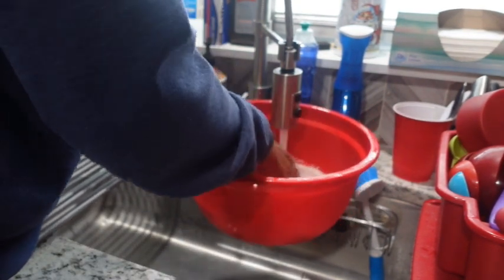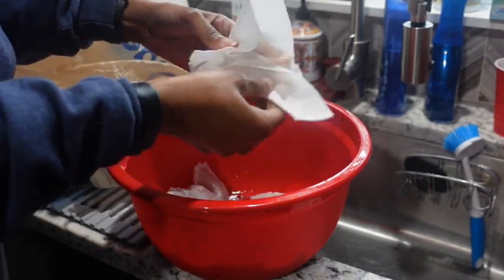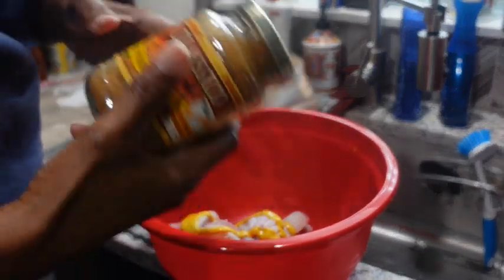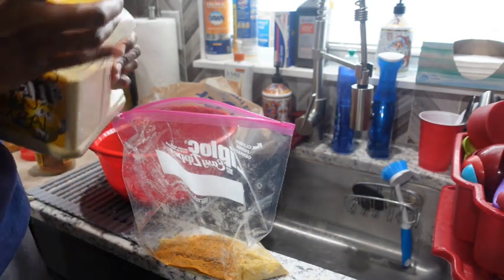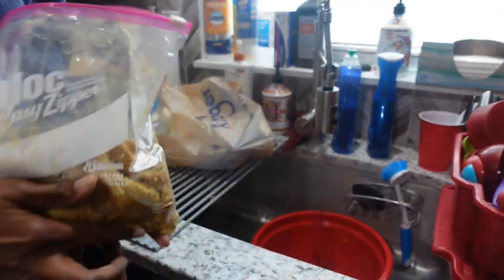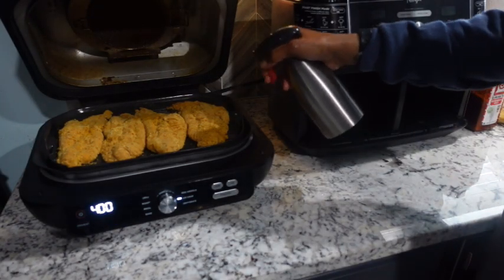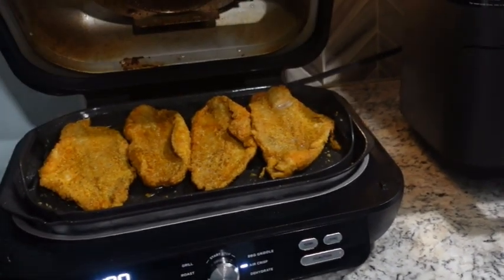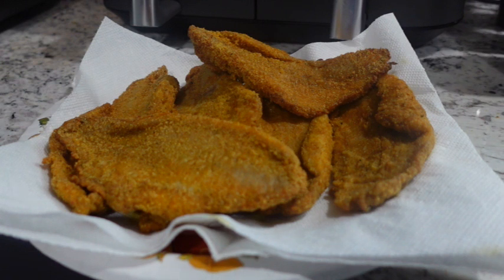The 2024 Pantry Challenge REVELATION for Crispy Catfish Lovers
HAPPY NEW YEAR YouTube Family! Join me on my Flavorfully Free journey as I tackle the 2024 Pantry Challenge! In this video, I'll show you how to make perfectly crispy air fryer catfish fillets, using my own special seasoning blend. Get ready to take your taste buds on a flavorful journey!

Once you watch this video, you'll be able to prepare crispy catfish fillets in no time at all! This recipe is perfect for anyone who loves fish, and it's sure to satisfy your taste buds! So don't wait any longer, watch this video and get ready to enjoy some perfectly crispy catfish fillets!

And all the best to you and your family in the new year.

The product used in this video is:

Ninja IG601 Foodi XL 7-in-1 Electric Indoor Grill Combo, use Opened or Closed, Air Fry, Dehydrate & More, Pro Power Grate, Flat Top Griddle, Crisper, Black, 4 Quarts

See products I use and recommend
Etsy shop Buffy's Baking Buddies

0:00 - Introduction
1:13 – Cleaning the catfish fillets
3:03 – Drying the catfish fillets (the secret)
5:34 - Adding yellow mustard and one of my own seasoning blends
6:36 - Using Louisiana Seasoned fish fry seasoning, cornmeal, and another of my own seasoning blend
8:34 – Battering the catfish fillets
9:46 – Air frying the catfish fillets
12:53 – Testing catfish for doneness
14:09 - Air fried catfish fillets are done!

►D I S C L A I M E R:
In compliance with FTC guidelines: Any/all of the links on site/video are affiliate links of which Buffy's Flavorful Journey receives product credit or a small commission from sales of certain items. the price is the same for you. Buffy's Flavorful Journey. I only list products that I use and which I find useful. Thank you for supporting our channel! Are you a vibrant woman over 50? Want more content geared towards baking, cooking, and gardening?